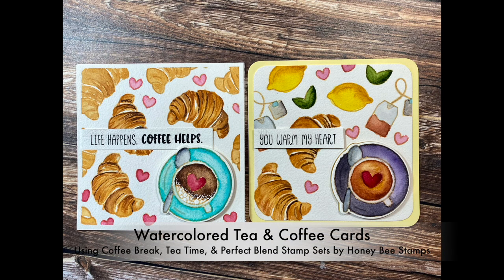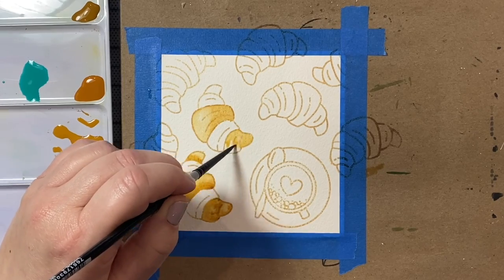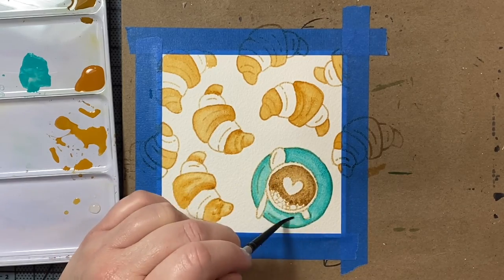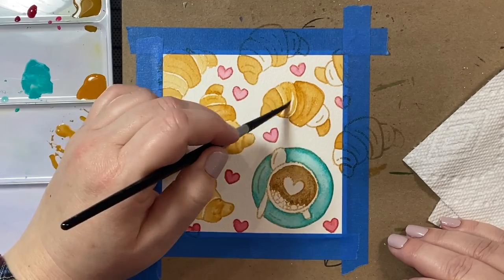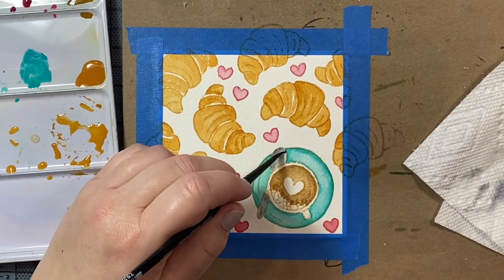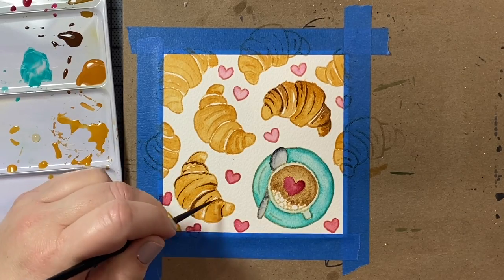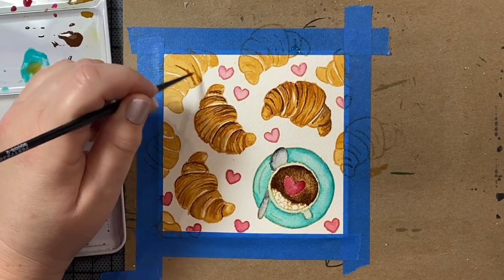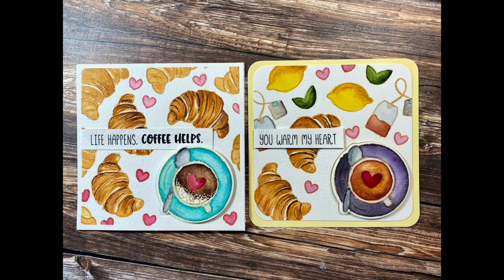Honey Bee Stamps | Watercolored Coffee & Tea Cards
Hi everyone!  Today, I'll show you how to make watercolored coffee and tea cards using some of my favorite stamp sets by Honey Bee Stamps -- Coffee Break, Tea Time, and Perfect Blend.  Hope you enjoy the video and find some inspiration for your own card making adventures!